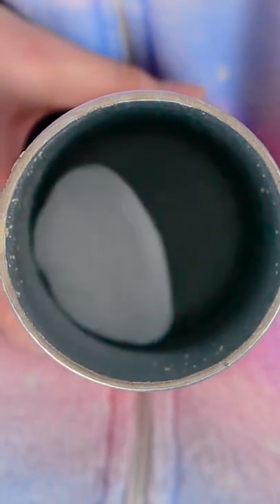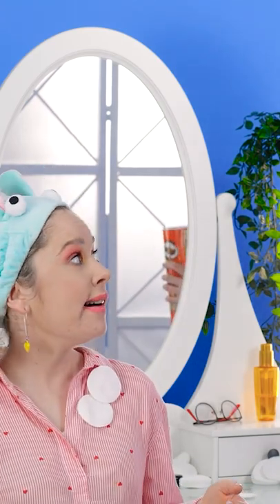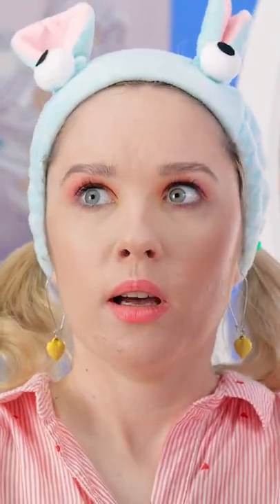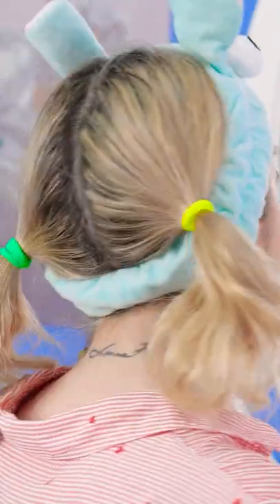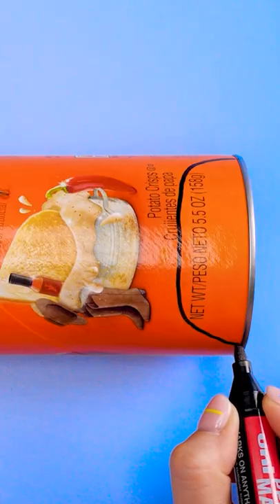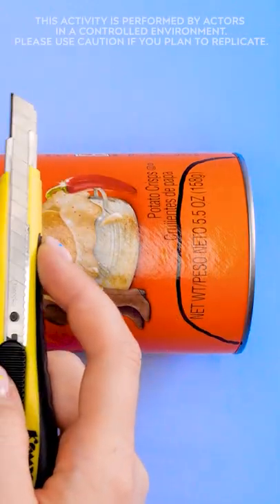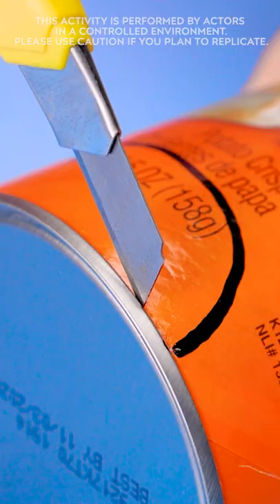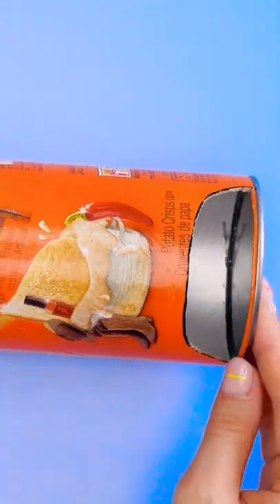HACKS, HACKS, AND MORE HACKS BY 123 GO || Must Try Hacks by 123 GO